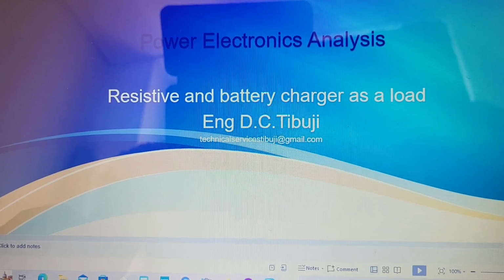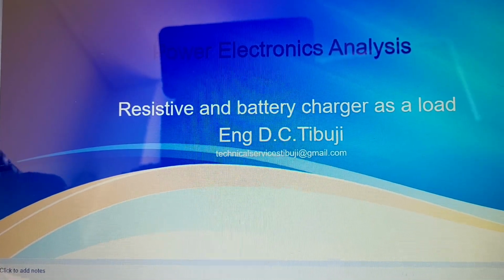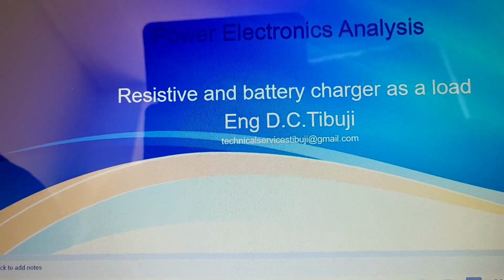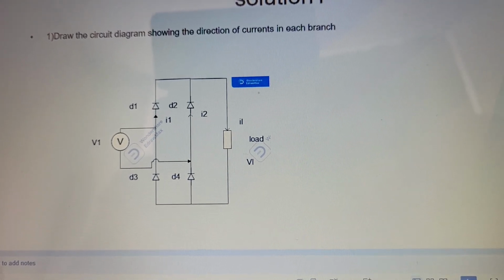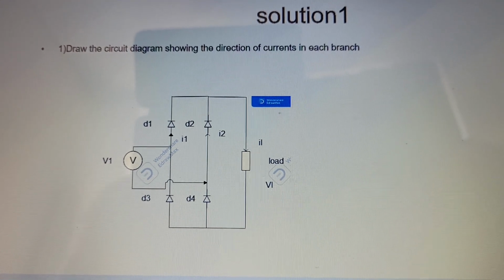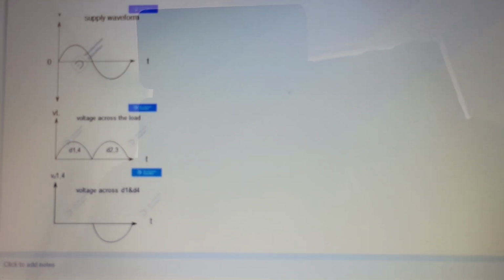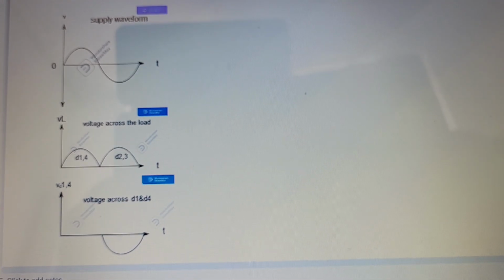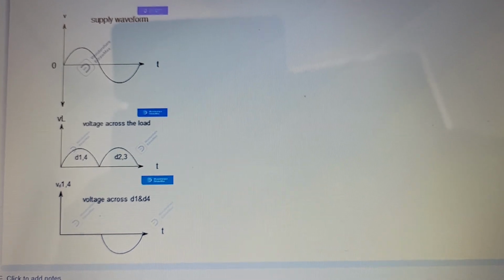waveform analysis resistive load